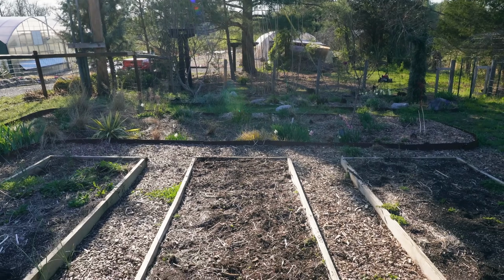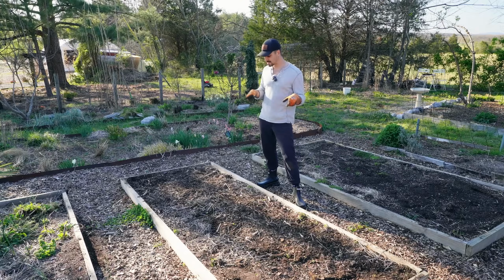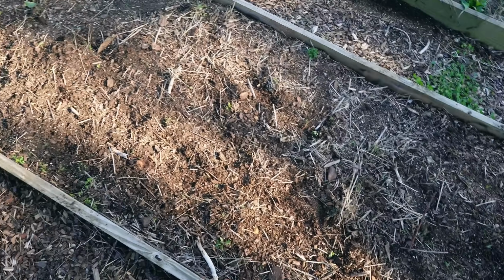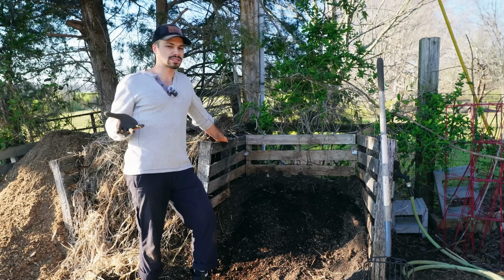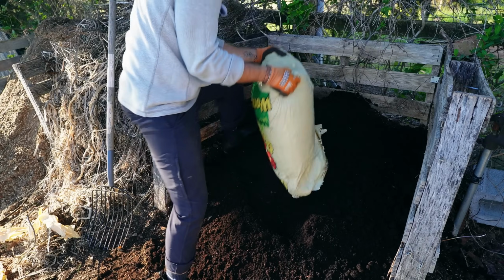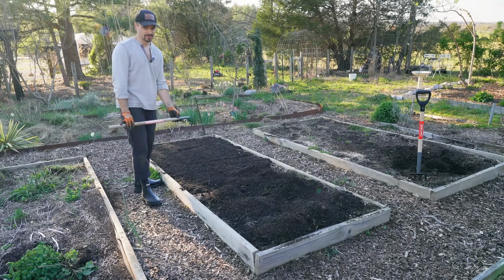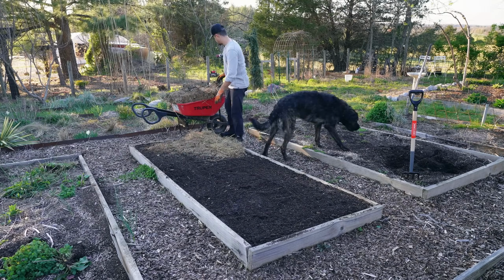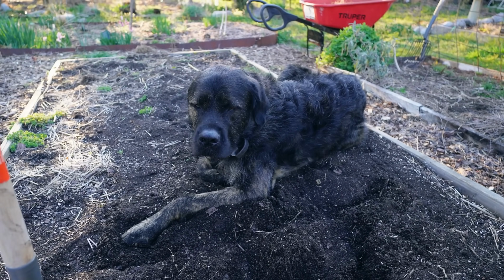Preparing Raised Garden Beds To Grow ABUNDANCE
ABUNDANCE! Join Brian as he walks you through how Redleaf prepares their raised vegetable garden beds for a new season of abundance! He talks you through amending the beds, making soil amendments, composting, and mulching for vegetables!